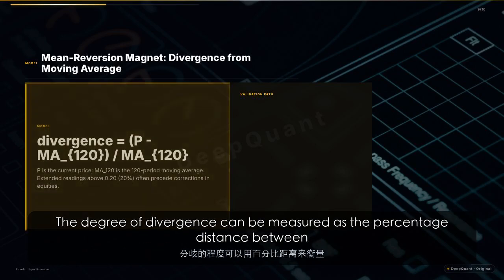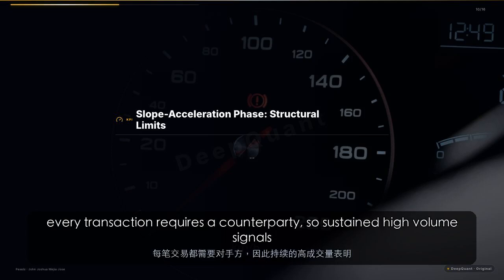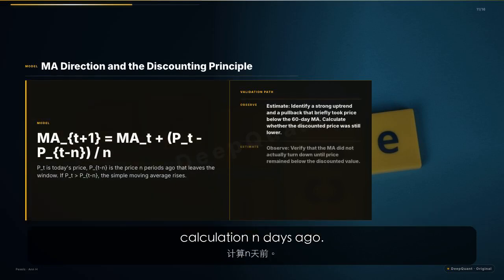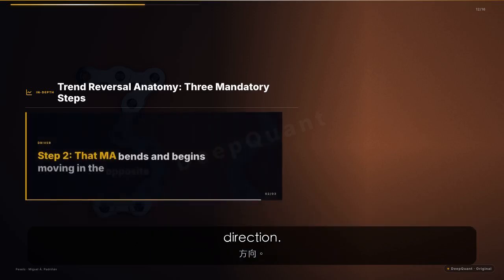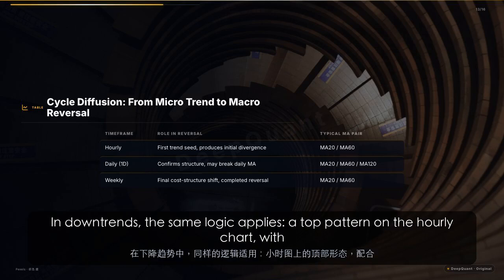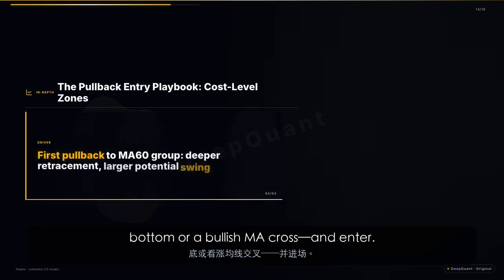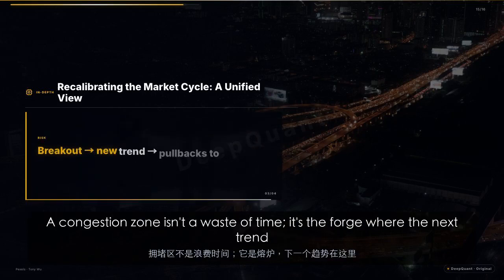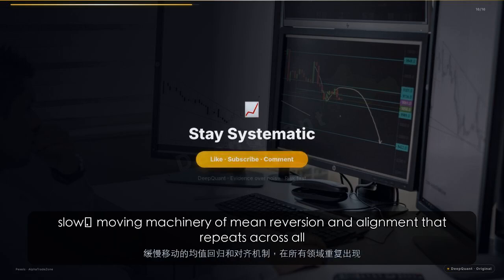Trend Structure Decoded: Slope, Congestion, and the Hidden Mechanics of Price Continuation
Why do stable trends persist while parabolic moves collapse? This episode breaks down trend structure into five slope-based regimes, quantifies congestion zone dynamics, and reveals the mean‑reversion mechanics that govern cost alignment. Based on evidence from decades of market structure research, we show how moving average convergence, price‑cost divergence, and the principle of minor‑period diffusion create high‑probability entry and exit signals. No speculation—just the structural patterns that repeat across equities, commodities, and crypto.

⏱️ Timeline:
0:00 How Trend Slope, Congestion Zones, and Cost Alignment Shape Every Major P…
0:50 Trend Slope as Normalized Return per Unit Time
1:35 Five Slope Regimes: From Congestion to Parabolic
2:22 Congestion Zone vs. Trend: A Battle of Cost Bases
3:07 Cost Alignment: The 2% Convergence Rule for MAs
3:51 Duration of Congestion vs. Subsequent Trend Magnitude
4:38 Trading the Congestion Breakout: A Conditional Probability Framework
5:25 True Breakout vs. False Breakout: Market's Intent Signal
6:08 Mean‑Reversion Magnet: Divergence from Moving Average
6:47 Slope‑Acceleration Phase: Structural Limits
7:32 MA Direction and the Discounting Principle
8:12 Trend Reversal Anatomy: Three Mandatory Steps
8:53 Cycle Diffusion: From Micro Trend to Macro Reversal
9:36 The Pullback Entry Playbook: Cost‑Level Zones
10:20 Recalibrating the Market Cycle: A Unified View
11:02 Stay Systematic